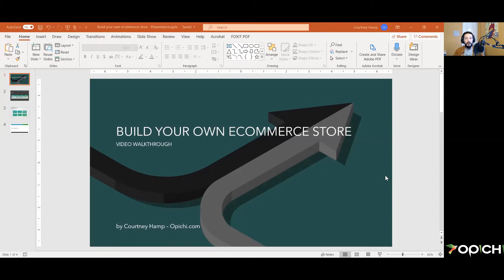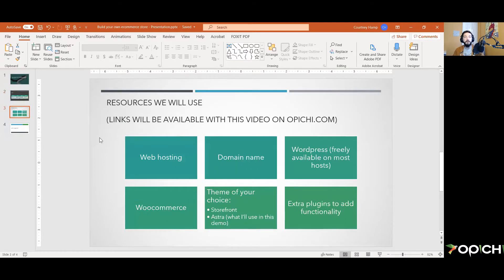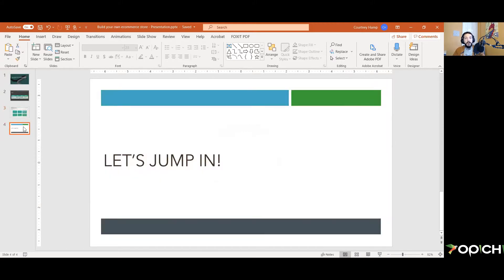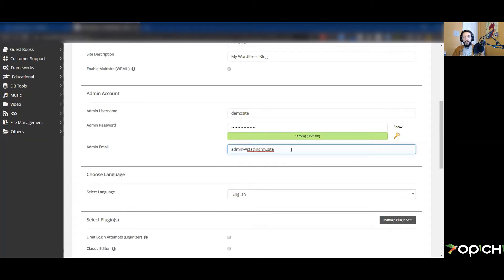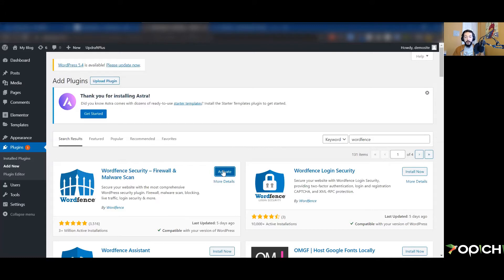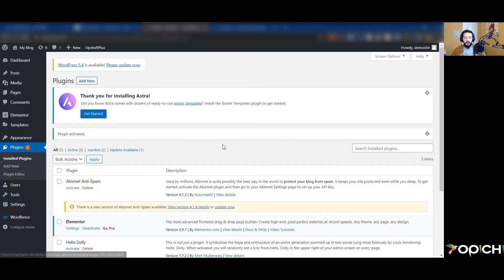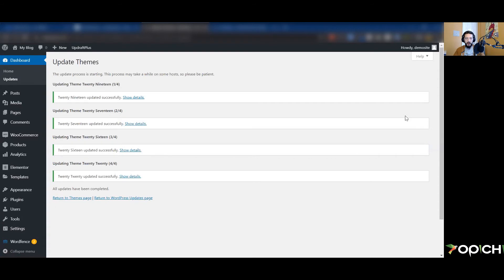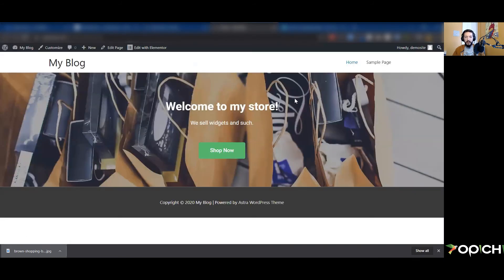Building a simple ecommerce store with Wordpress and Woocommerce (April 2020) - Opichi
This is the first video in an Opichi free training series that will teach you how to build your own ecommerce store using Wordpress and Woocommerce.

When you finish following along with this video, you will have a site that is ready to start adding products, as well as begin styling to fit your business.

Several resources are used in the video, and I have included links to those below:

Pexels.com (free images)

If you don’t have hosting, here are my recommended hosts:
A2hosting - Fast, lots of different sized plans, and great support.
Crocweb - Inexpensive with rather responsive support for the price. Fast servers and cheap dedicated hosting options for larger sites.

If you watch this video and think building your own store is is not for you, I am happy to help you get it built. Click the link below to schedule a chat with me!

~Courtney Hamp